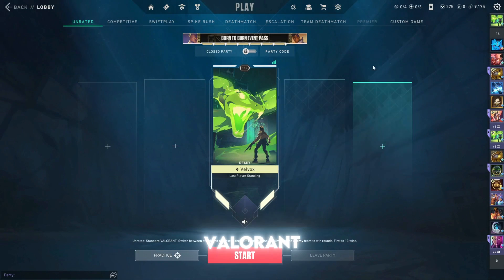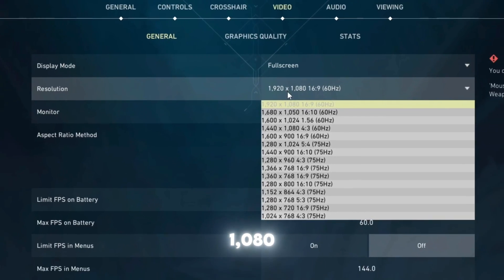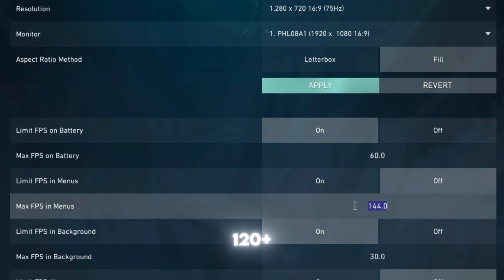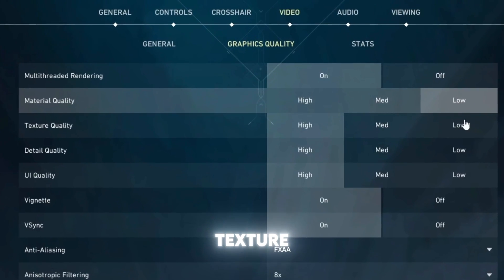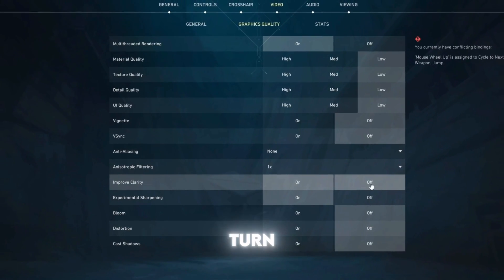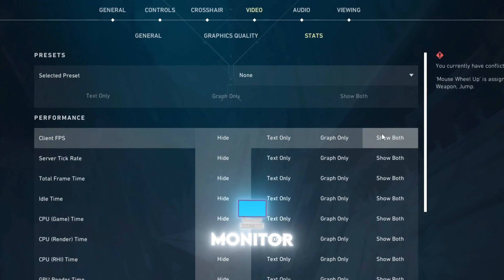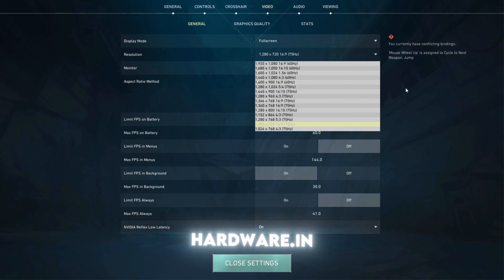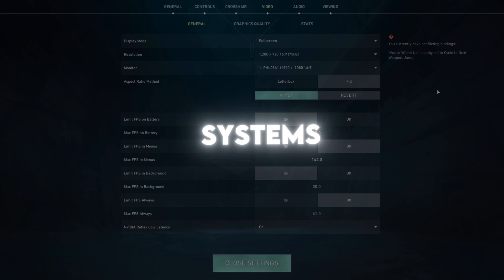🔧 How to Boost FPS, Fix Lag And FPS Drop In Valorant Using In Game Settings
in game settings to boost fps valorant // best valorant game settings // best valorant game settings

Want smoother gameplay and higher FPS in Valorant? This guide breaks down the best in-game settings to boost your performance without sacrificing too much visual quality. Whether you're on a low-end PC or just looking for that extra edge in competitive play, these optimized settings will help you reduce input lag, increase frame rates, and get the most out of your system. Updated for 2025, this guide is perfect for beginners and seasoned players alike.

By following this step-by-step guide, you’ll experience better frame rates, reduced stutter, and improved responsiveness in Path of Exile 2. Perfect for competitive players who want the best performance possible! 🎮📈

👉 Watch till the end for extra tips and secret optimizations that can give you even more FPS in Path of Exile 2.

0 Ping Guide : how to get 0 ping in fortnite Chapter 4 Season 4 ( Easy Method )

Video Title: 🔧 How to Boost FPS, Fix Lag And FPS Drop In Valorant Using In Game Settings

Velvox

Related Tags-
best settings to get more fps in valorant
valorant settings
settings valorant
best valorant settings
best valorant settings for smooth gameplay
valorant mouse settings
valorant pro settings